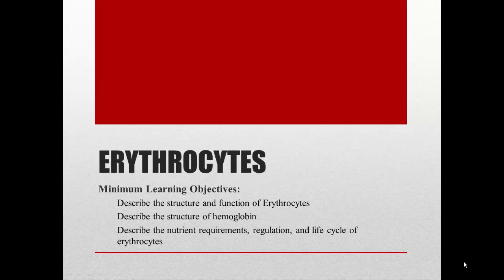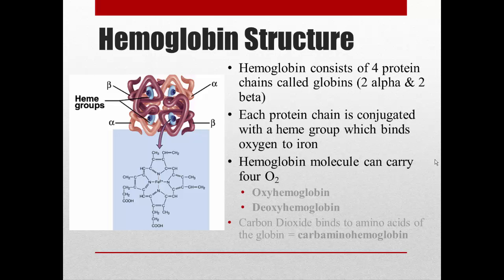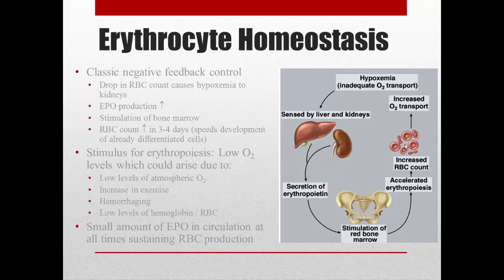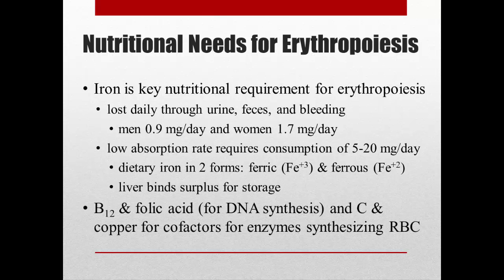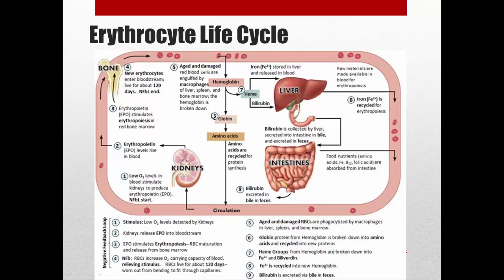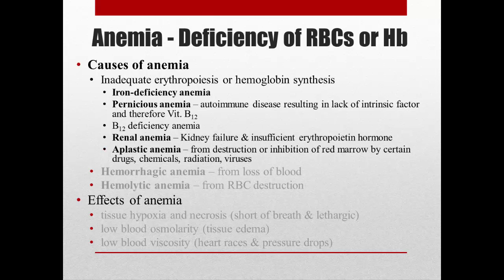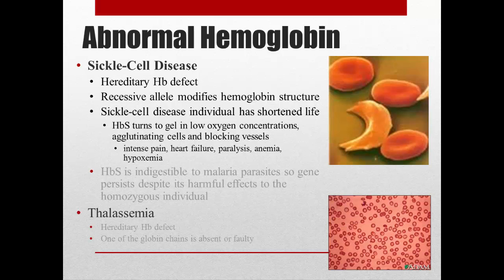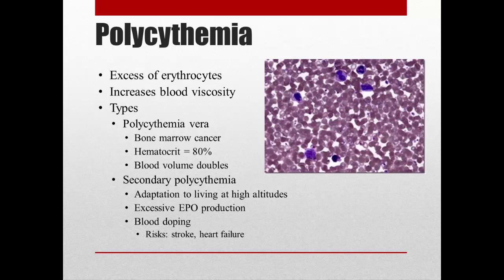Erythrocytes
This video describes the function and structure of erythrocytes in the blood.  It is a part of the video lecture series for my BIO 108 class at D'Youville College.  For my students: be sure to answer the questions at the end of the lesson found on Moodle